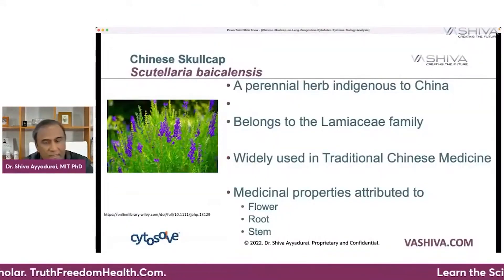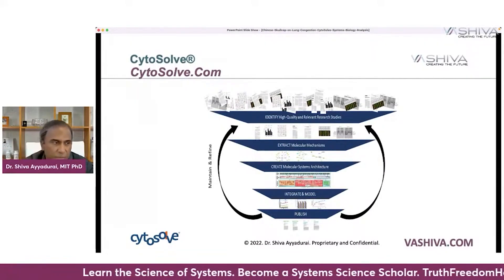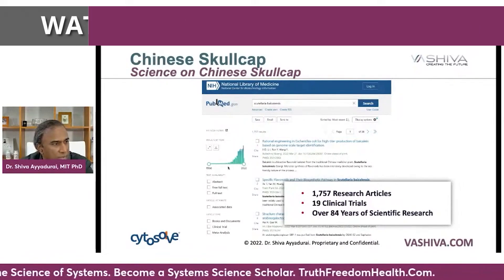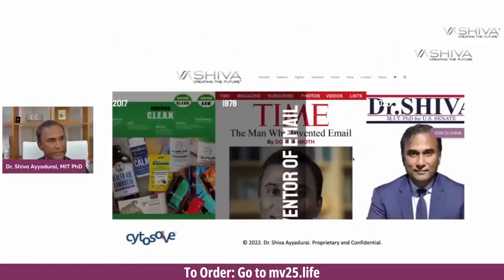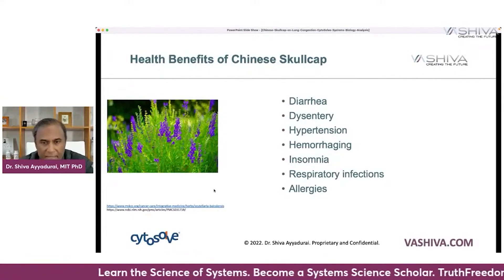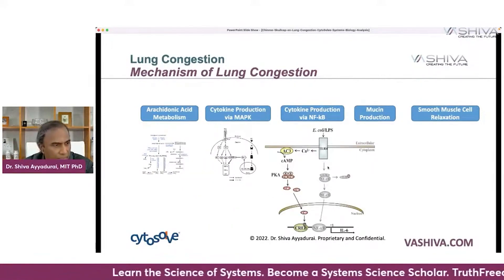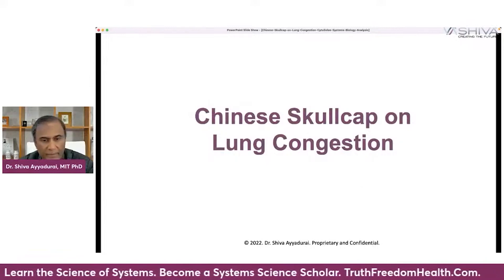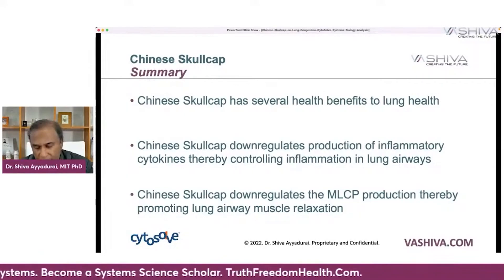Dr.SHIVA™: Chinese Skullcap & Lung Congestion - A CytoSolve® Systems Biology Analysis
In this discussion, Dr.SHIVA Ayyadurai, MIT PhD – Inventor of Email, Systems Scientist, engineer, educator – presents a CytoSolve® Molecular Systems Analysis on Chinese Skullcap.

CytoSolve® was invented by Dr.SHIVA at MIT to discover healing compounds from nature without animal testing. Find out more at TruthFreedomHealth.com. Support the CytoSolve® Open Science Institute: VASHIVA.com.

Dr. SHIVA’s most recent innovation is the Truth Freedom Health® SYSTEM that is an educational, community, and technology platform that is enabling everyday people to become wiser and smarter – to think beyond Left & Right, “Pro-” and “Anti-” – by learning the SCIENCE OF SYSTEMS – to see events and things as they truly are to know the real problem to innovate the real solution.

To learn more about the Truth Freedom Health® System, or TruthFreedomHealth.com and either contribute to this educational movement or become a Warrior-Scholar.

Find out more at TruthFreedomHealth.com.

Dr.SHIVA